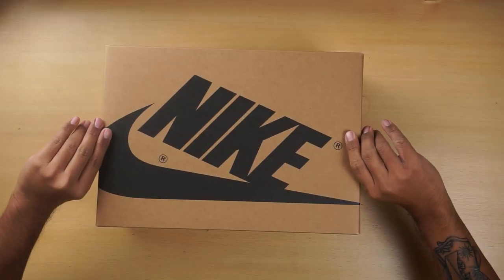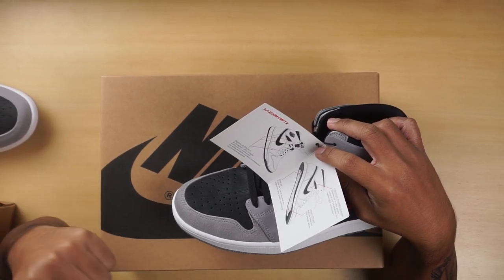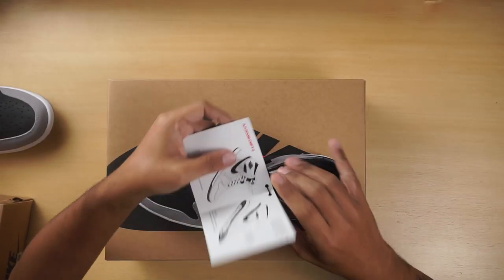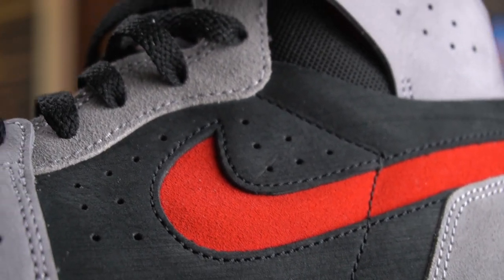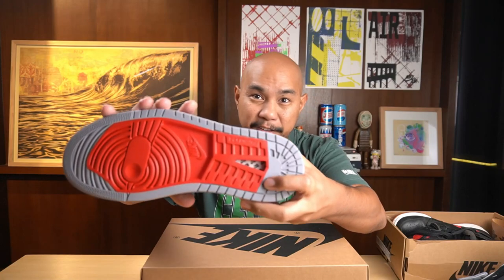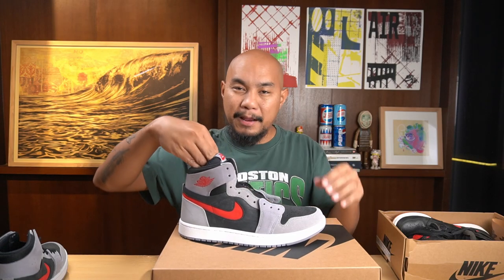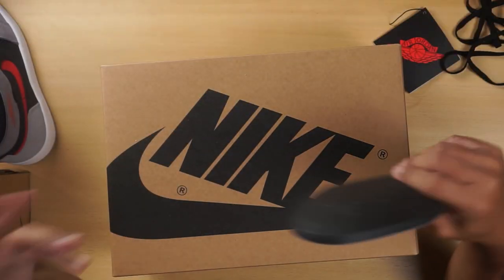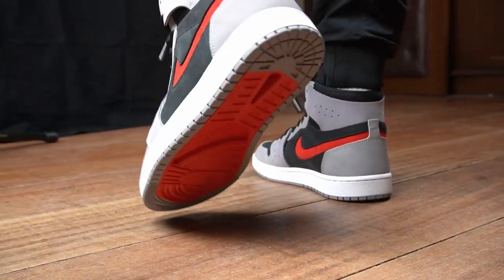Air Jordan 1 Zoom Air Comfort 2 In Depth Review: Design, Materials, Technology, Comparison, On Foot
Kayo makes technical breakdown and review of the Air Jordan Zoom Air Comfort 2 to comapre it in detail to its predecessor and other sneakers in the Air Jordan line up.

As witnesses of subcultures colliding into a single superculture, Adjima seeks to document and have a discussion on that movement’s aesthetics

Produced by Honeycomb Manila from their collaborative studios in Double Dragon Plaza in Manila, Philippines. Our daypass at Honeycomb is ₱750 for 10 hours. You can come back and use the balance hours if you don't finish all 10, as long as each visit is at least 3 hours. This is allowed for 30 days. With that, you can have all the espresso and pour overs you want. And on your second time visiting, you can actually use all of our video and audio podcast recording facilities.